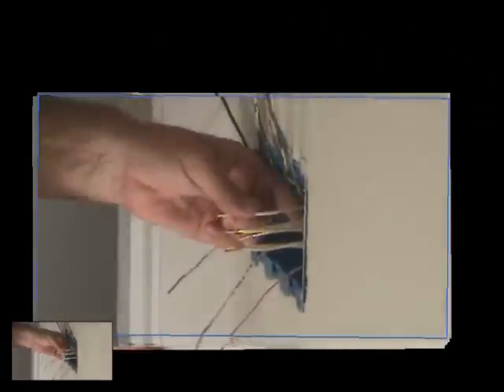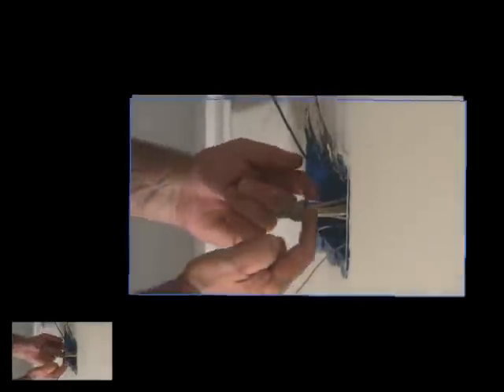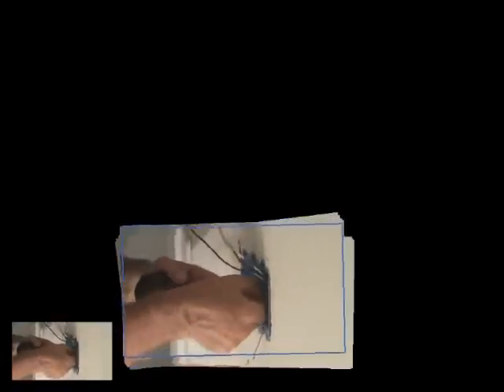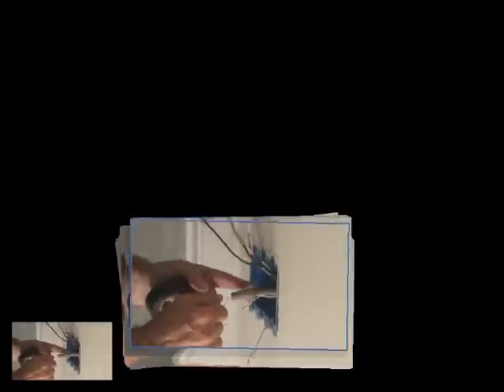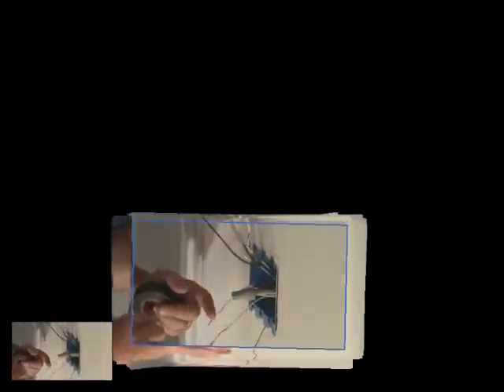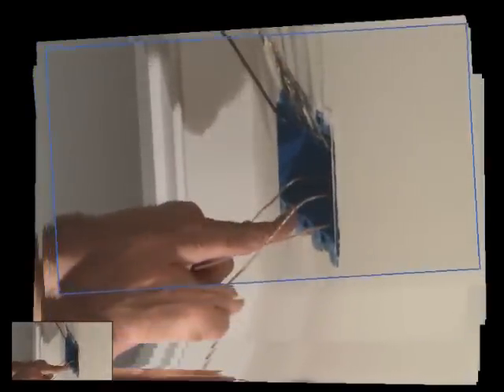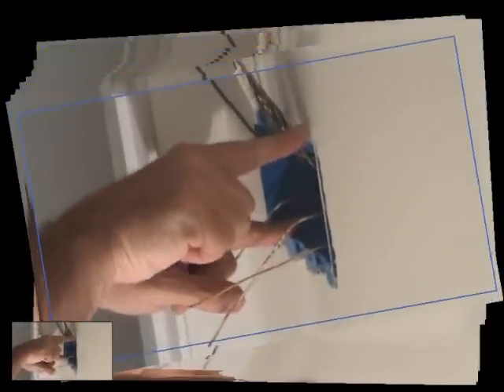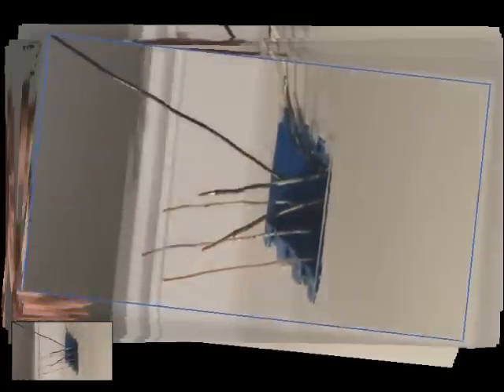Connecting 6 white electrical wires in a switch box...Part 2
Connecting 6 white electrical neutral wires in an electrical switch box takes a little doing. The white neutral wires in the switch box, might have to be tightened with "this". Can you fit all the white electrical neutral wires in the switch box, tied all together under just "one" wire nut? Watch "joe" show you how. one step at a time.